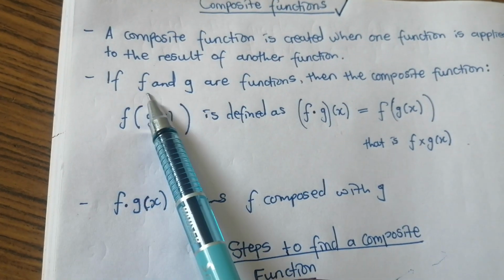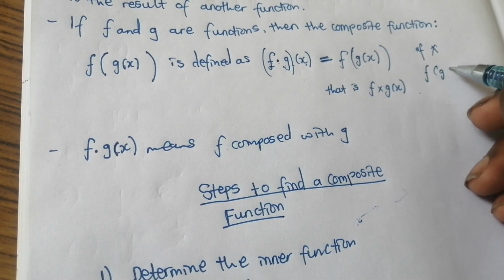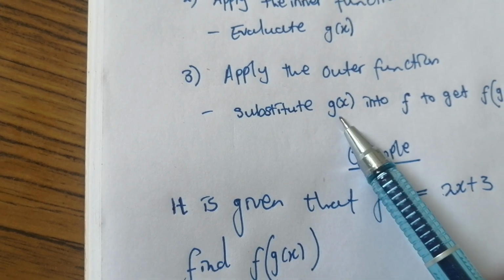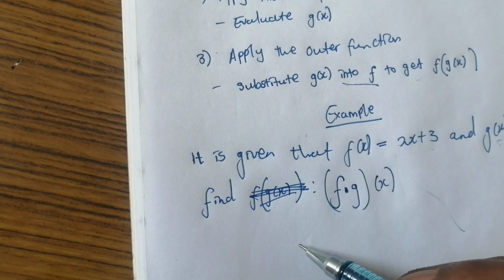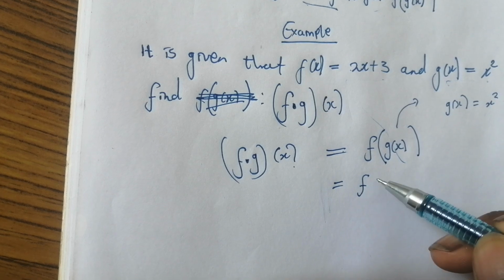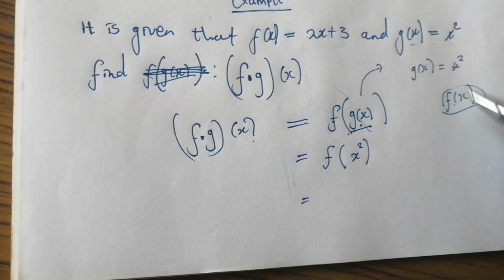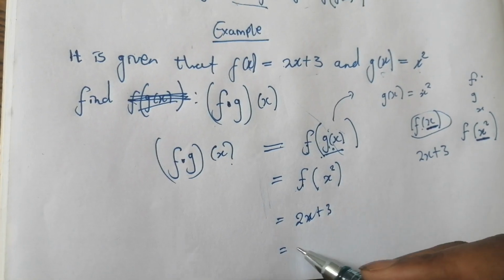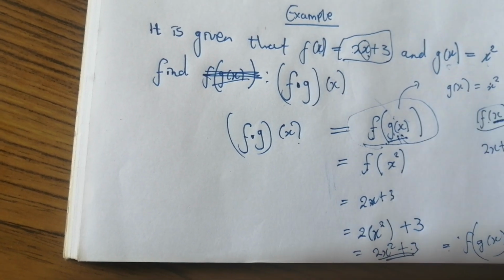A level Functions